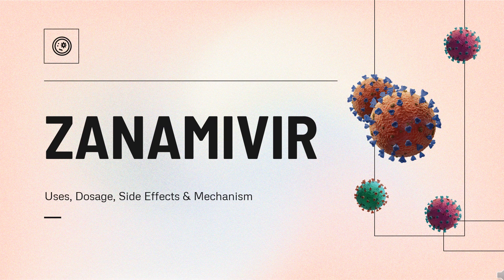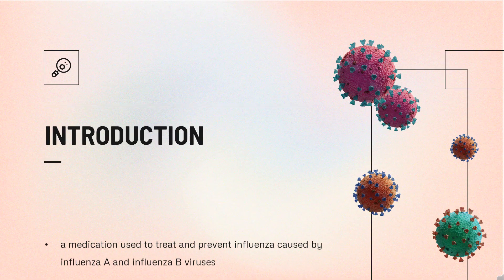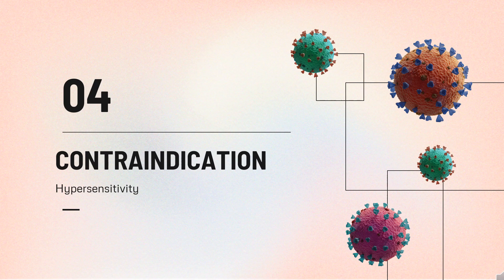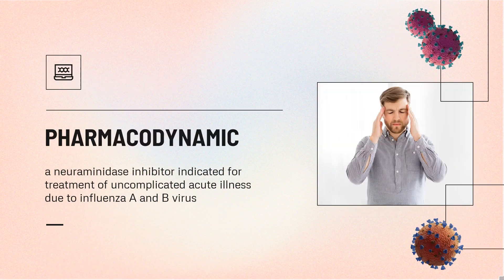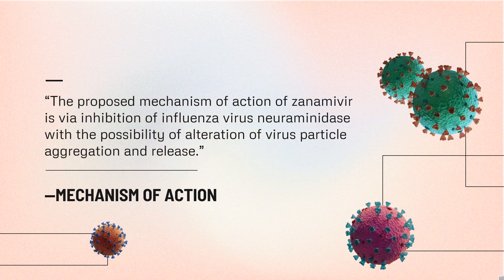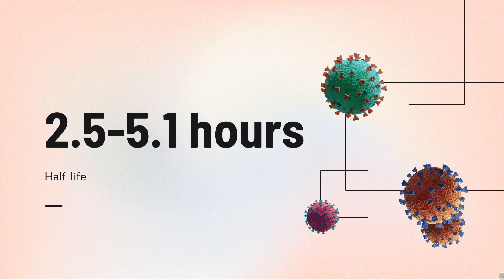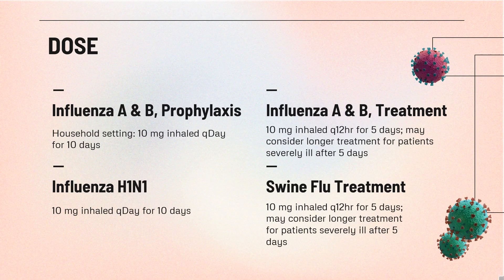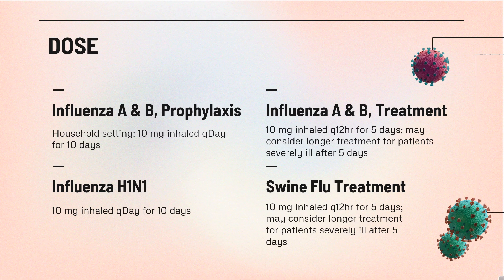zanamivir | Uses, Dosage, Side Effects & Mechanism | Relenza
Zanamivir is a neuraminidase inhibitor used to treat influenza A and B.

In this video, let’s find found:
What is zanamivir?
What is zanamivir used for?
Contraindication
What are the side effects of taking zanamivir?
How does zanamivir work?
How to use zanamivir?

📚 Sources / References
•  Medication information (uses, pharmacodynamics, mechanism of action, half-life):